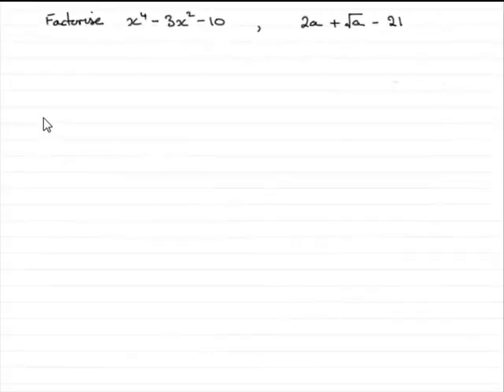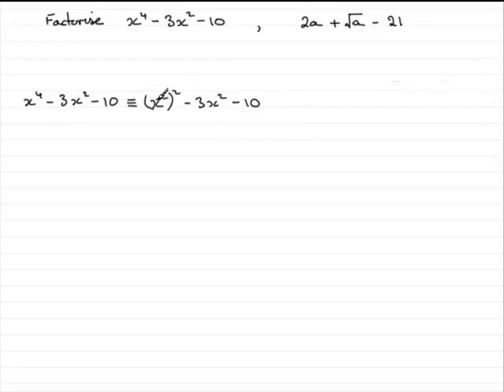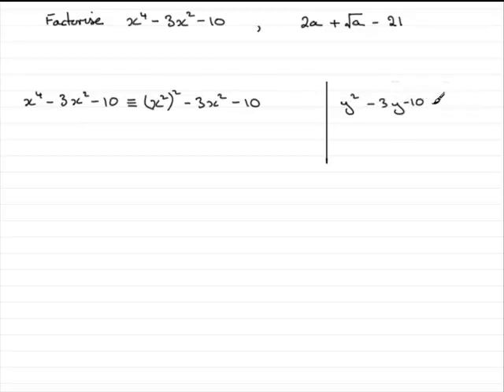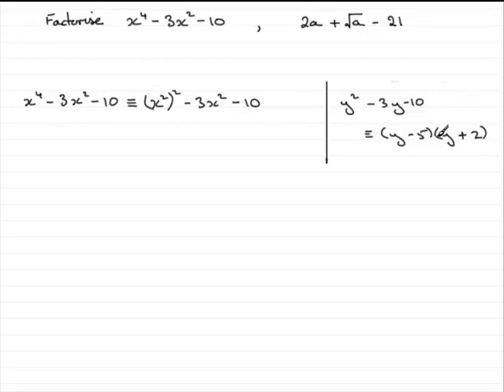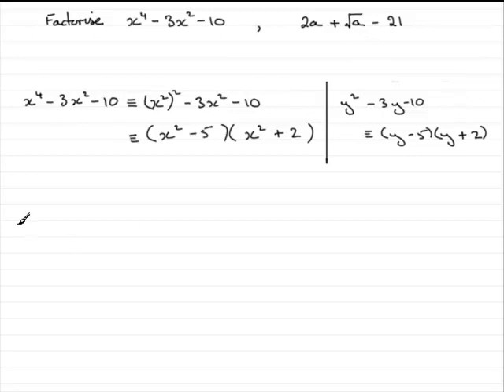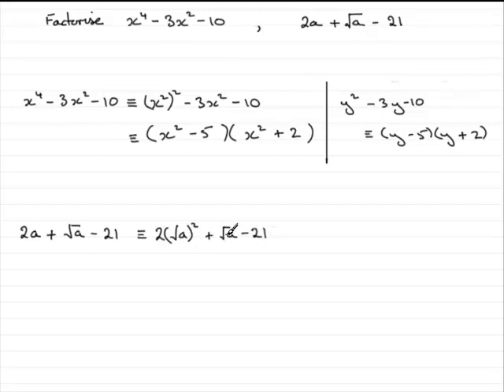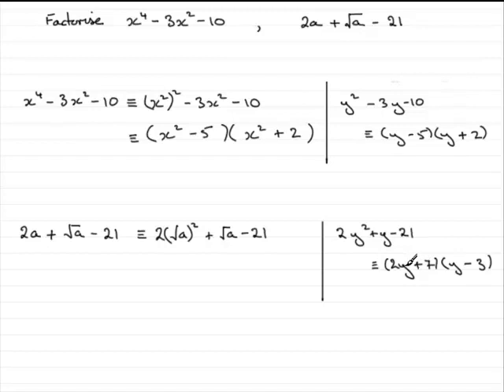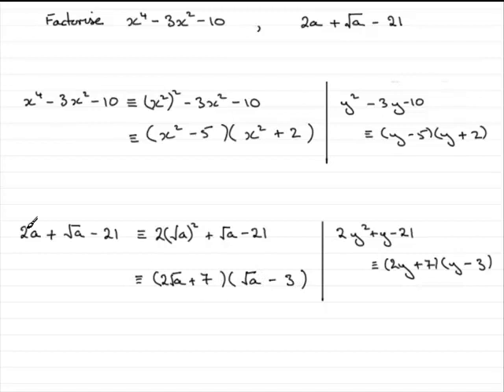Factorising Extended Quadratic Trinomials - Tutorial 11 : ExamSolutions